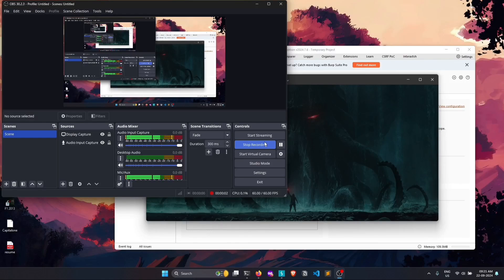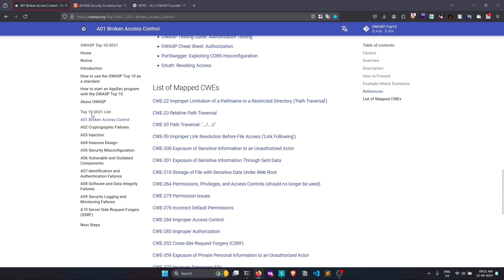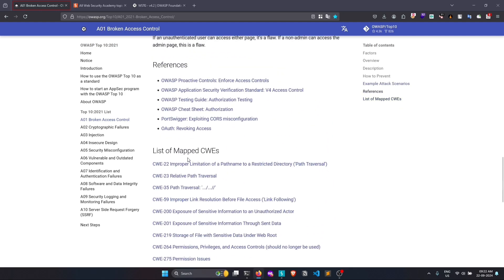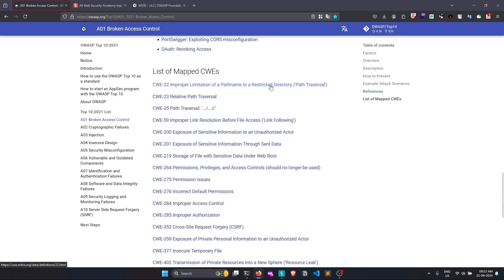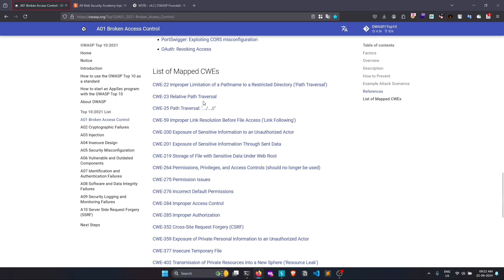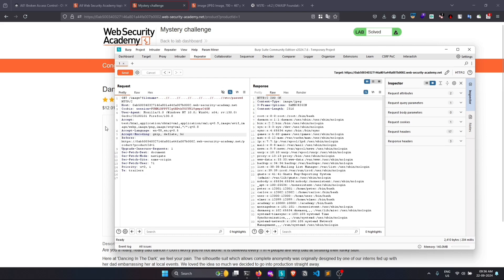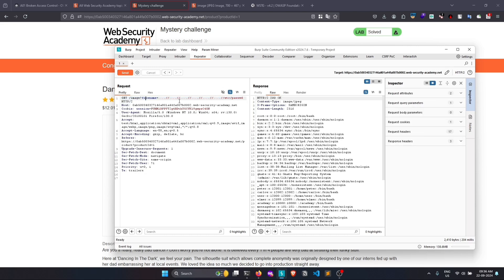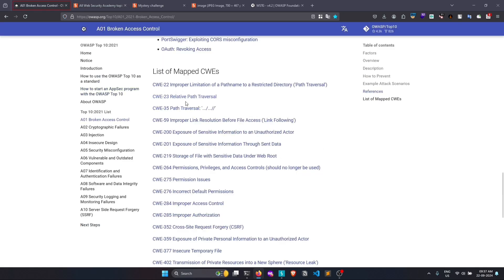Path Traversal Attack Vulnerability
In this in-depth video, I explore one of the most critical vulnerabilities in web application security—Path Traversal Attacks. Learn how attackers can exploit improperly validated file paths to access sensitive files like /etc/passwd by using relative or absolute path traversal techniques.

I begin by explaining the core concepts:

    Absolute Path Traversal: Understanding how attackers manipulate paths to directly access the root directory of a server.
    Relative Path Traversal: Unpacking how the ../../ pattern allows access to directories higher up in the file structure.

Next, I demonstrate real-world examples of these exploits in action, showing step-by-step how path traversal can compromise systems when developers fail to validate user input properly. To enhance your understanding, I take you through a hands-on challenge from Web Security Academy, where I successfully exploit a vulnerable web application using path traversal to solve a mystery challenge.

Whether you're a bug bounty hunter, penetration tester, or web developer, this tutorial will provide essential insights into path traversal vulnerabilities, exploitation techniques, and how to mitigate these attacks.

Useful Resources :-

1. OWASP (The One we are covering)

Follow Me If you want (not forcing) :-